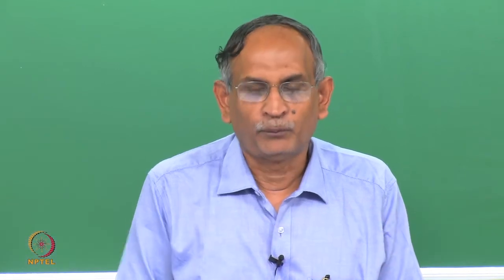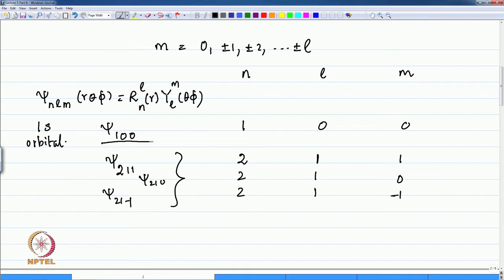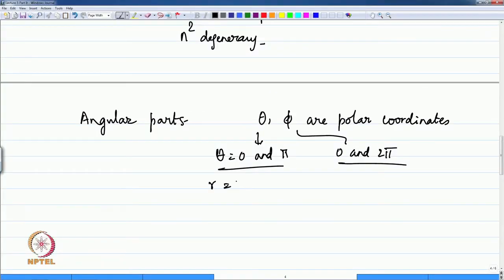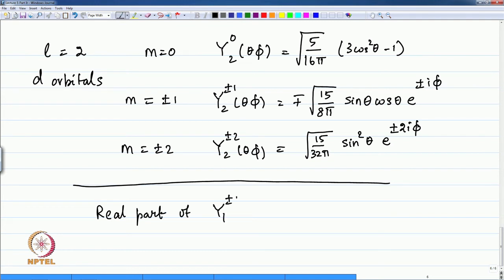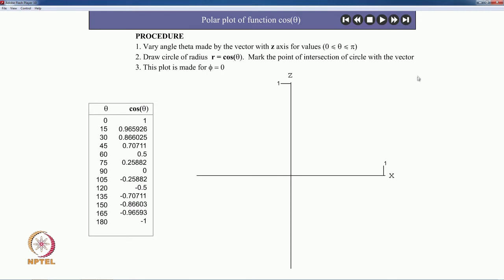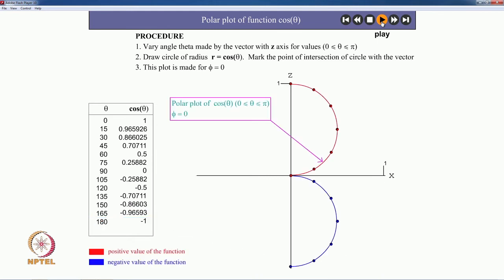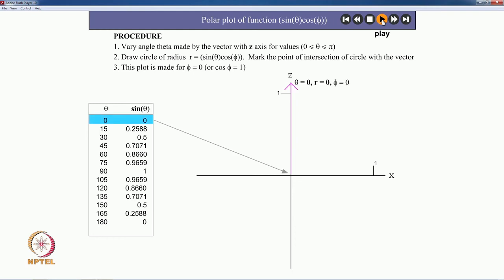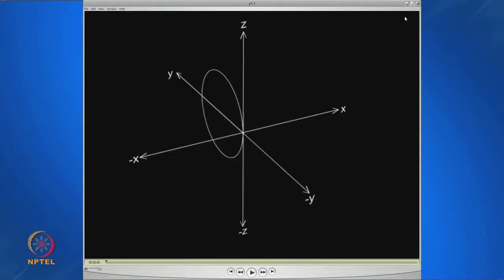Lecture 24 - Hydrogen Atom: Radial and Angular Solutions and Animations Part I